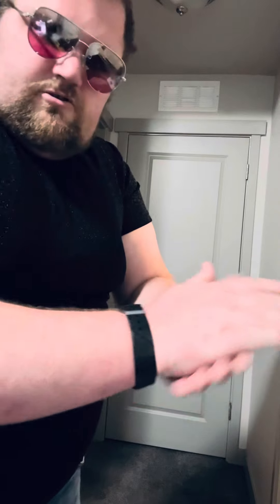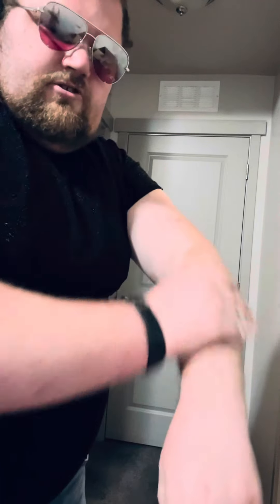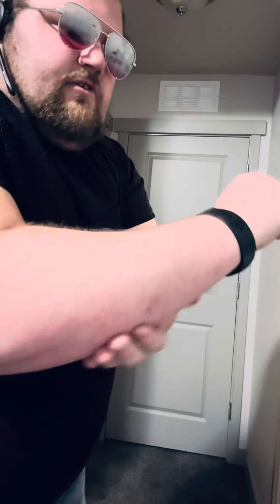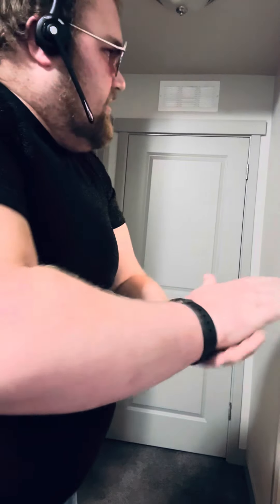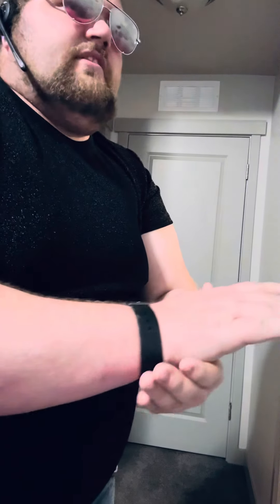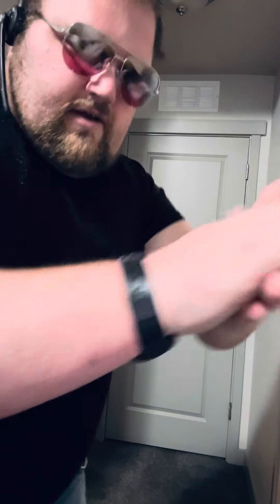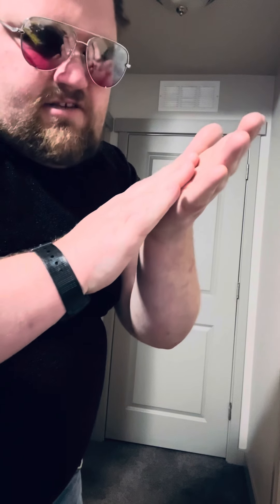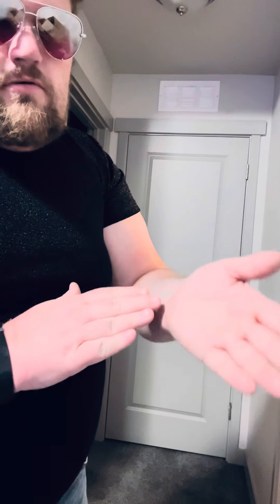How do vanishes work? Well watch and see?